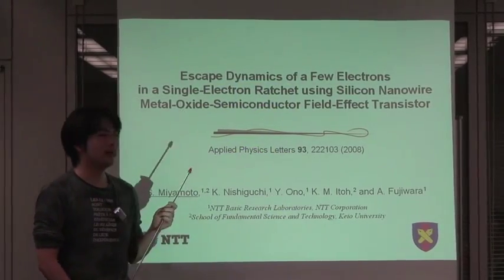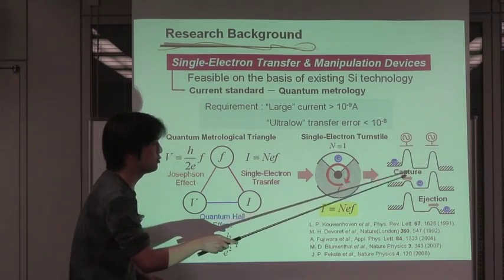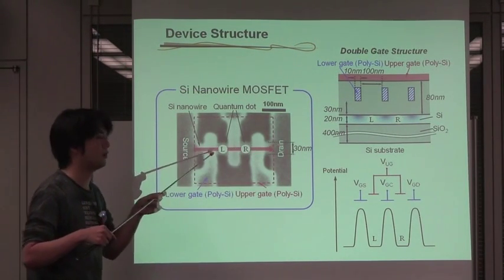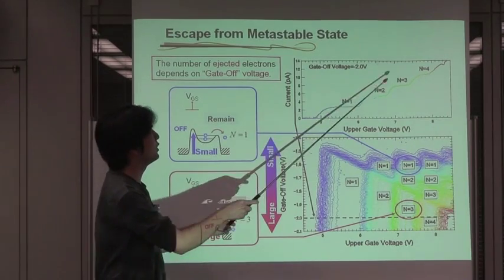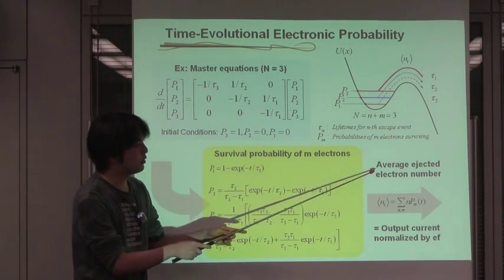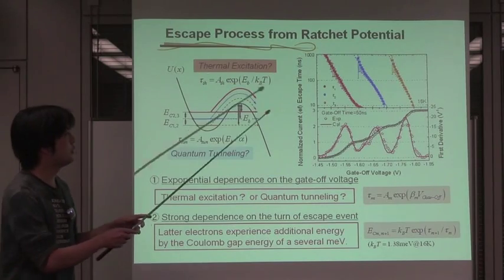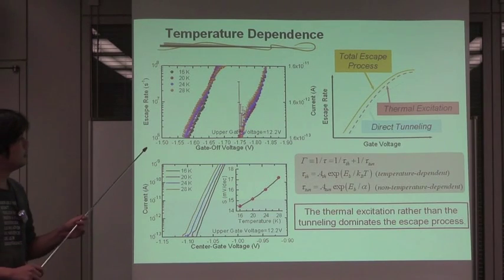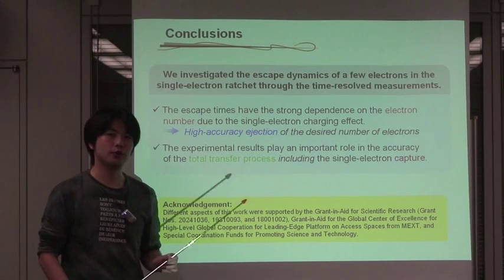Electron Escape Dynamics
A presentation entitled "Escape dynamics of a few electrons in a single-electron ratchet using silicon nanowire metal-oxide-semiconductor field-effect transistor" by Satoru Miyamoto from the Graduate School of Science and Technology at Keio University. The contents of which were published in Appl. Phys. Lett. 93, 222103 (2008).

Transport dynamics of a few electrons in a quantum dot are investigated in a single-electron ratchet using silicon nanowire metal-oxide-semiconductor field-effect transistors. Time-resolved measurements in a nanosecond regime are carried out to determine the escape times of the first, second, and third electrons from the quantum dot originally containing three electrons. The escape time strongly depends on the number of electrons due to the single-electron charging effect in the quantum dot, which makes it possible to achieve selective ejection of a desired number of electrons.